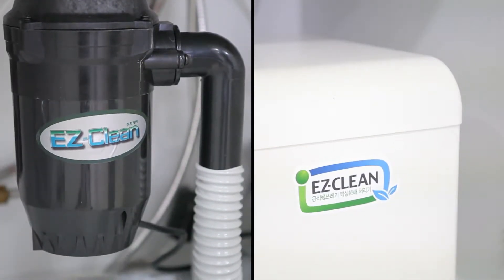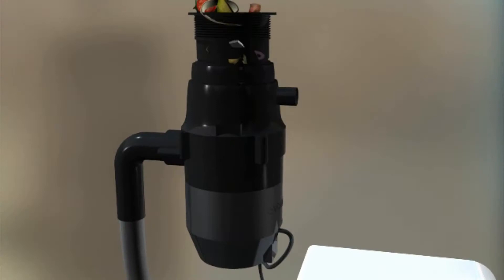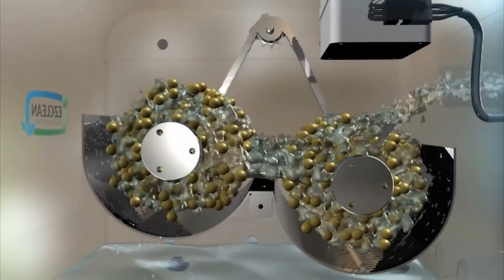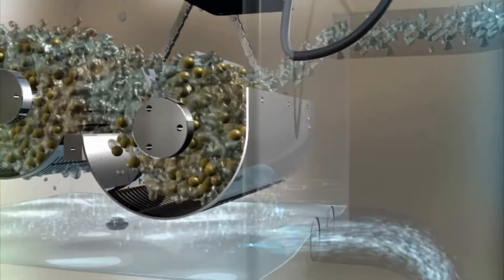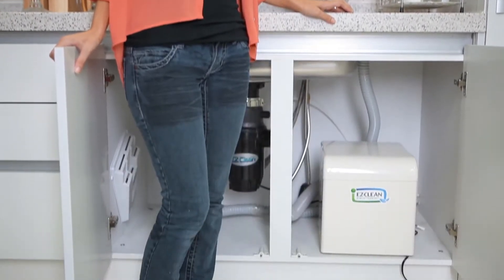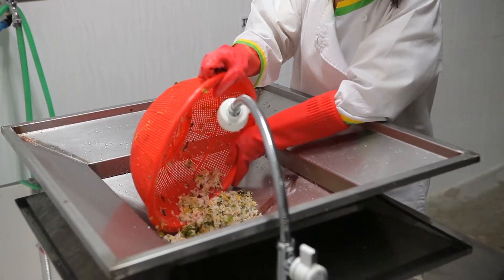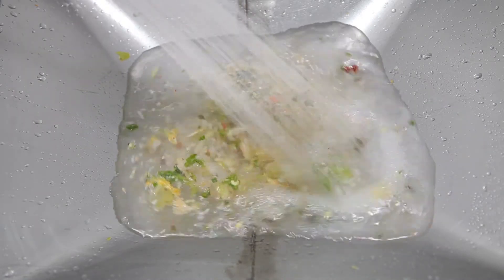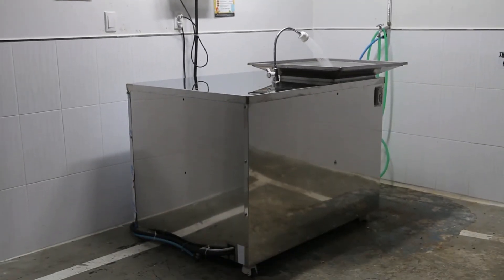food waste disposer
Innovation of food waste disposer!

- Kitchen food waste conveniently disposed of in one single feed into the disposer
- Incorporated new technology that enables the excellent and much faster breakdown of food waste compared to other products
- Uses bioballs containing microorganisms and bacillus strain that break down food waste
- Capable of decomposing all foods (except bone from livestock products)
- No additional cost incurred for food disposal
- Easy and convenient transport/installation
E- catalog (If you want to send an inquiry, Please contact on the E-cataloge)